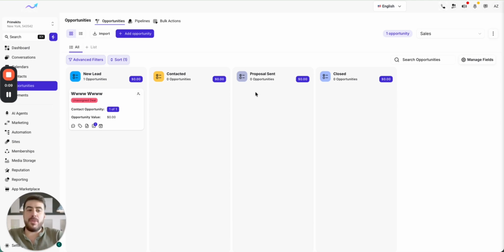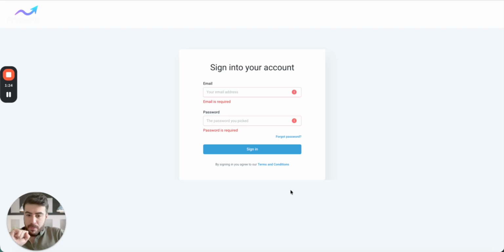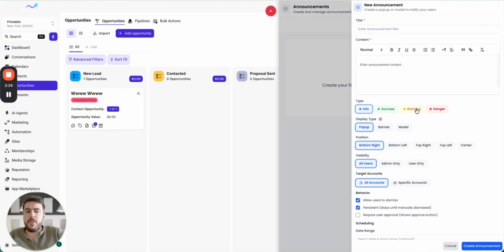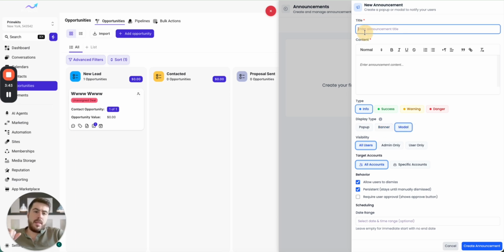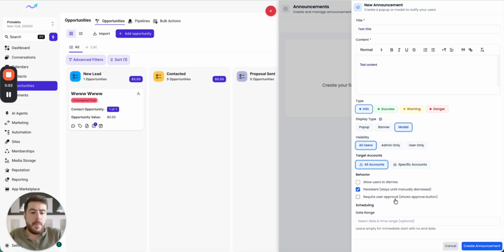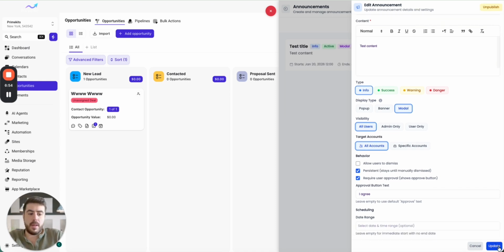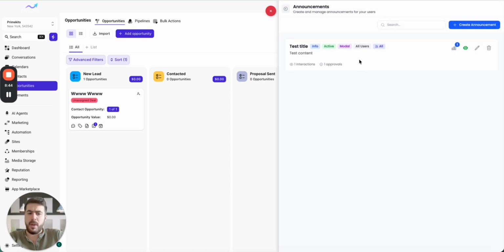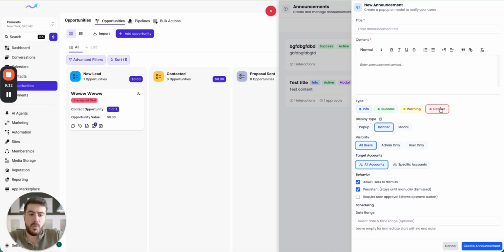PrimeKit Announcements – Client Approvals, Terms Acceptance and GDPR Support in GoHighLevel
In this video you’ll discover one of the most powerful and essential features in PrimeKit: Announcements.

No code. No external tools. Full visibility.

With PrimeKit Announcements you can:
✅ Send announcements directly to client accounts
✅ Track who viewed, who approved and who did not
✅ Store all approvals securely inside your database
✅ Manage everything easily without writing code

This is a must-have feature for every agency that wants control, transparency and proper documentation when working with clients.

💡 Try PrimeKit for 14 days with no credit card required.
PrimeKit is officially approved in the GoHighLevel Marketplace and built to align with platform standards.

To better understand how user consent, approvals and data handling are defined under GDPR, you can review Article 4 here: